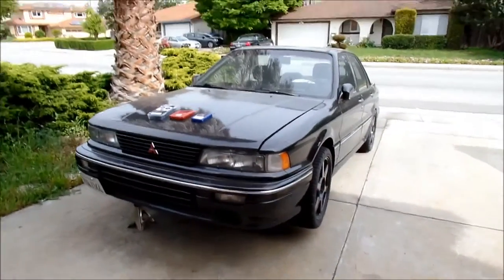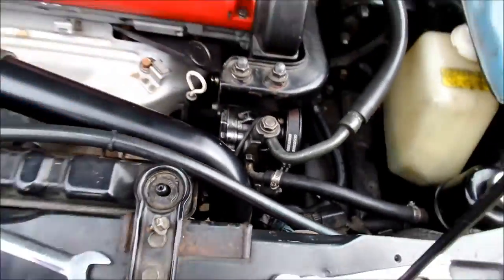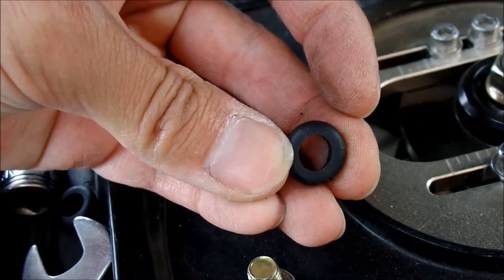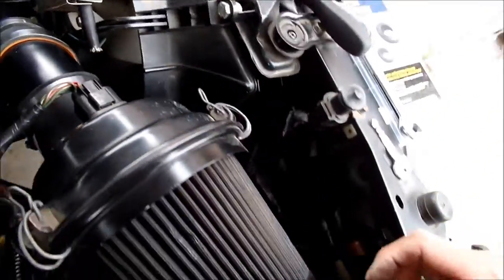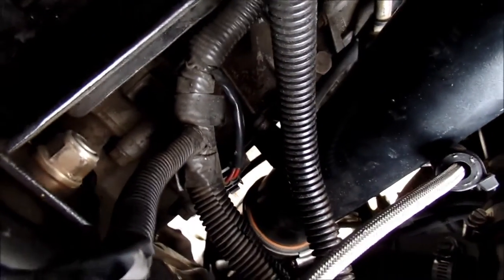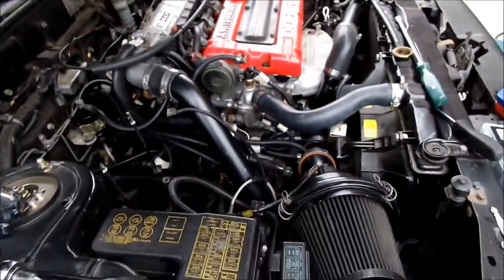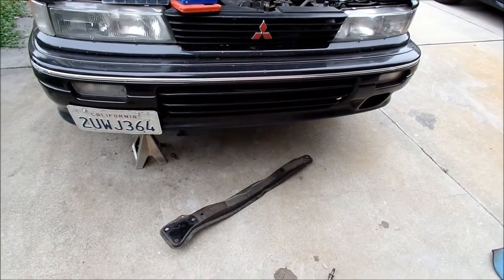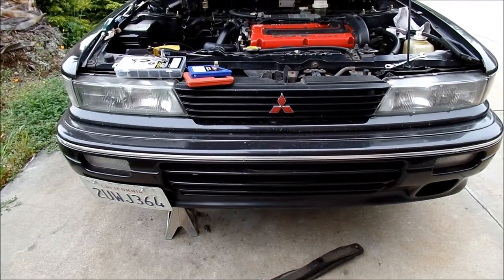HadesOmega's Galant VR4 Repair VLOG Part 37 - Grommets, Mystery Hose, Coolant, and Crossmember.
In this video I add some grommets/washers to the intake bracketing.  I find a mystery hose and figure out what it is.  Then I fill up the coolant and start taking the crossmember apart to fix a broken bolt.  Then end is near!